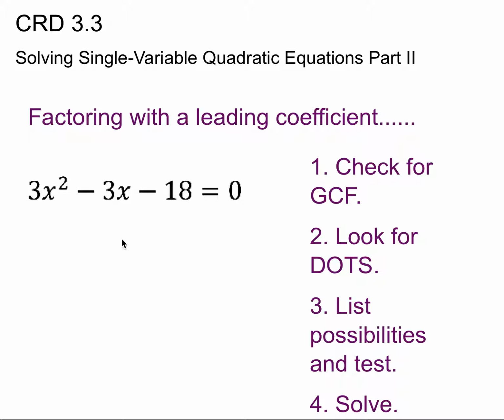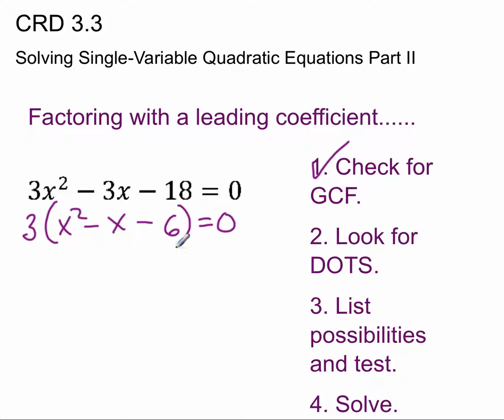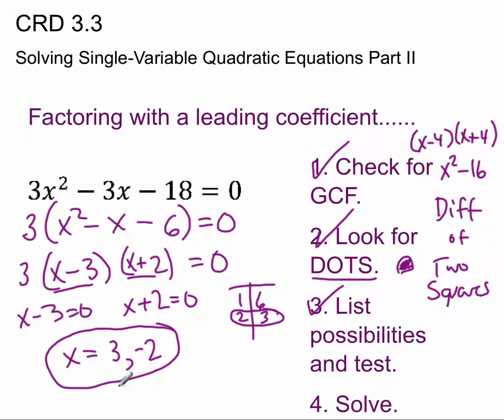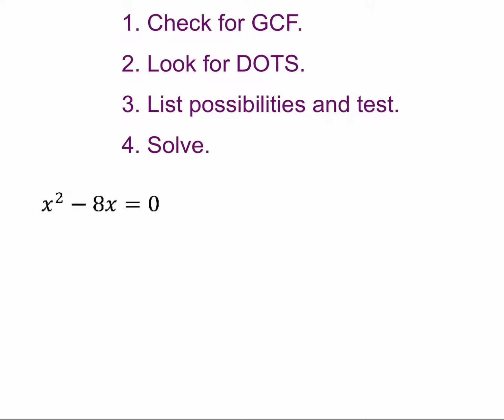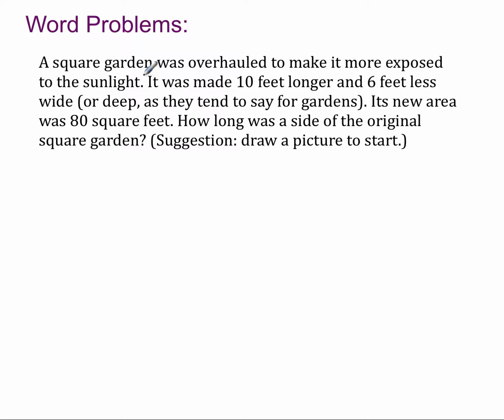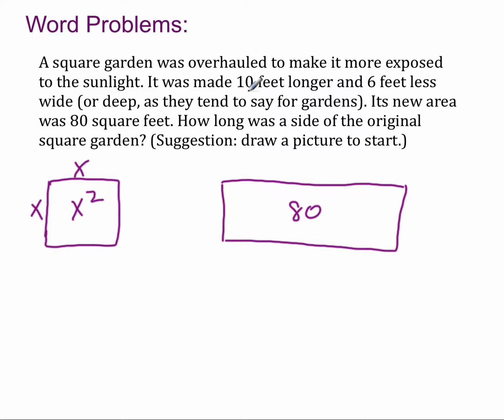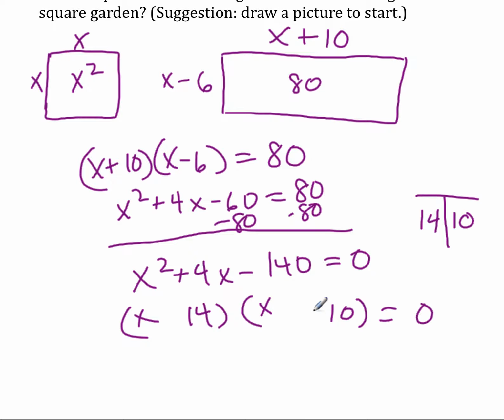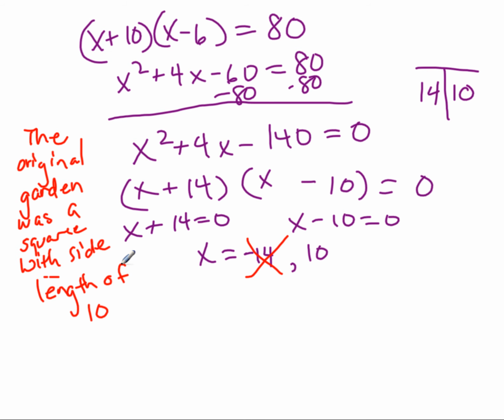CRD 3 3 Part II